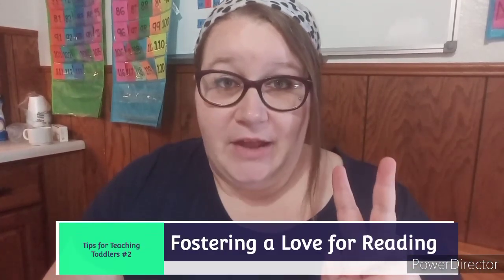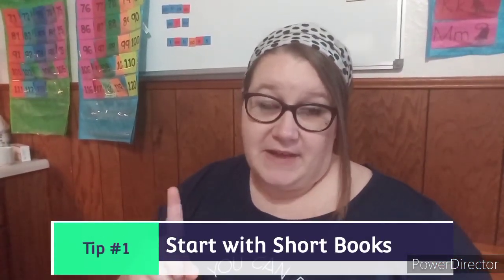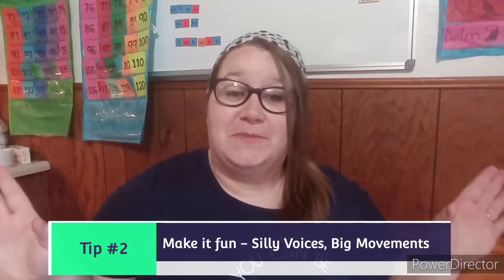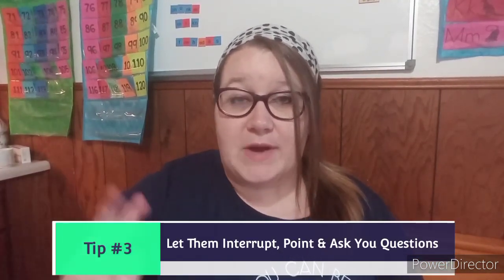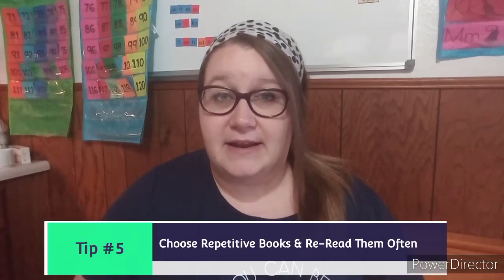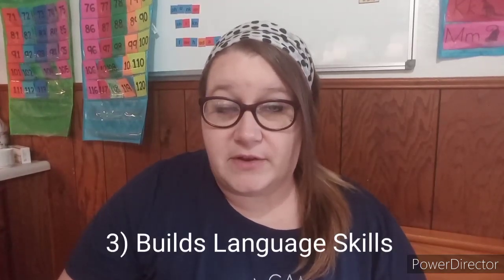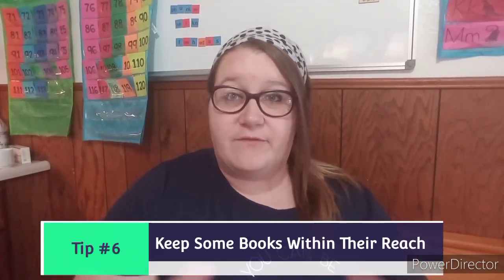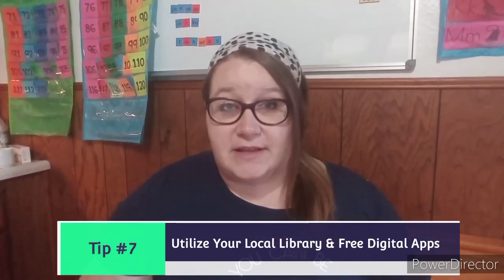Teach Your Toddler to Love Reading!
Teach Your Toddler to Love Being Read To in Video 2 of our Tips for Teaching Toddlers Series!

Encourage Exposure to Books with Toddler Sling Bookshelves-

White Bookshelf

With Cubbies

Repetitive Board Books for Toddlers:

The Pout-Pout Fish

Thank You, God, for Daddy:

Goodnight Moon:

Llama Llama Red Pajama:

The Wonky Donkey:

One Fish, Two Fish, Three, Four, Five, Fish!

Mr. Brown Can Moo, Can You?

Toddler Bible Stories & Devotional:

Bible Stories

Free Books Lists Available for Learning the Alphabet from This Reading Mama:
-When you choose a free letter pack on the second link above, you'll also receive a free list of book suggestions to go with that letter!